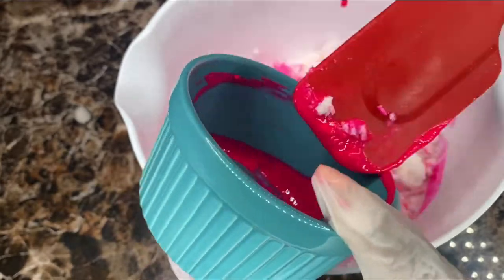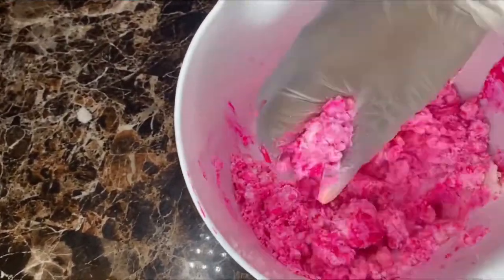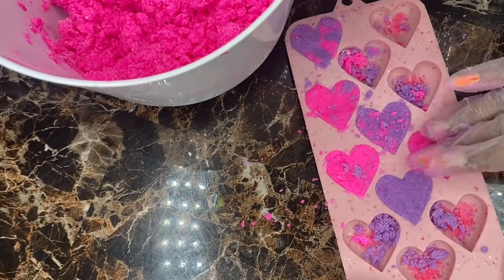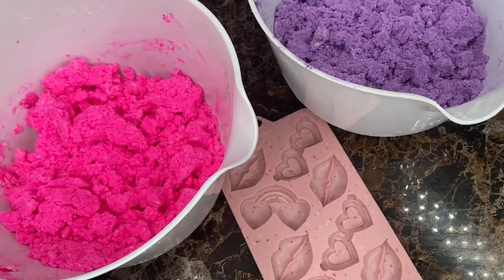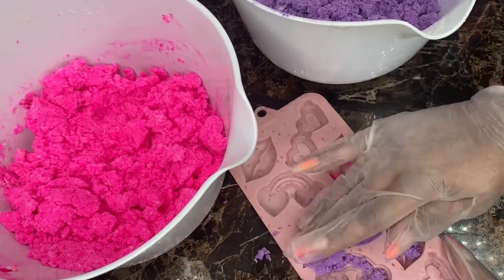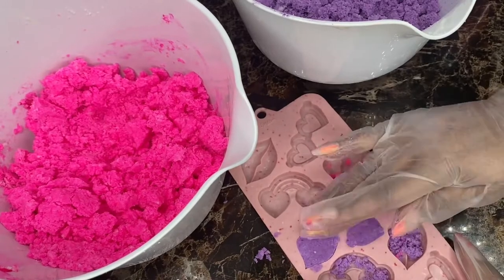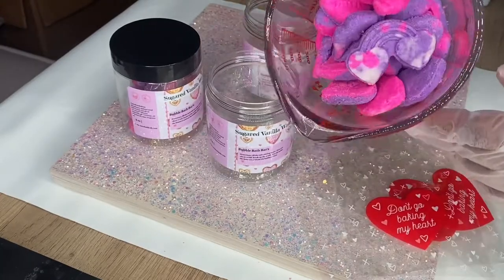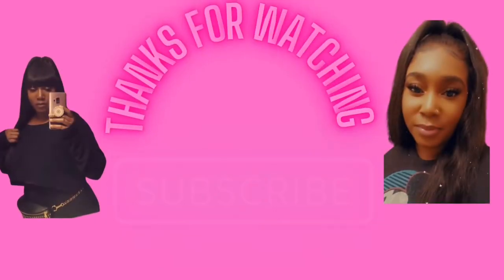How to make valentine's day bubble bath Truffles ♥♥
Hello Body Butter Babes! Today I'm going to show you how I make my valentine's day bubble bath.
These bubble baths' smells are absolutely irresistible. They smells like sweet, freshly baked waffle cones with vanilla ice cream. Thanks for watchin. See you in our next video

Business Tik Tok: @mutebathandbody

Business Instagram: @Mute_bathandbody